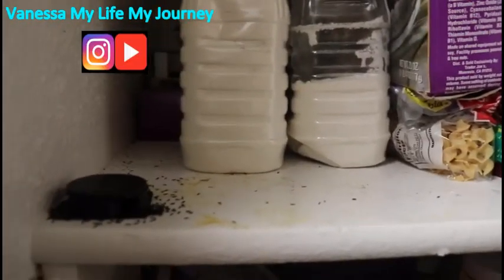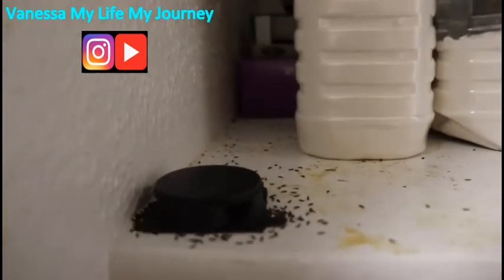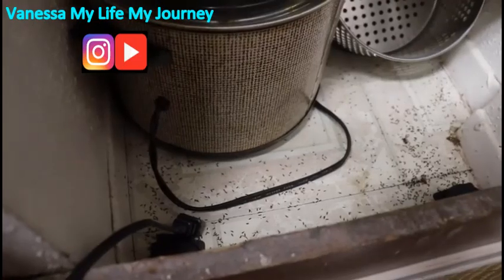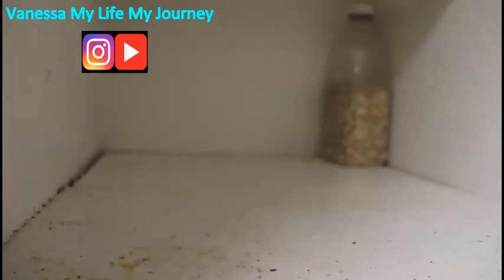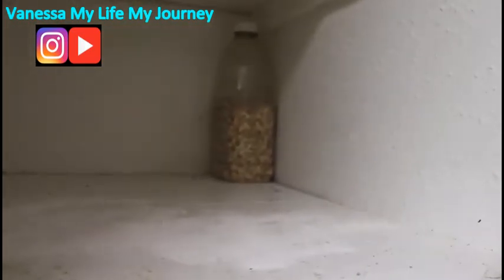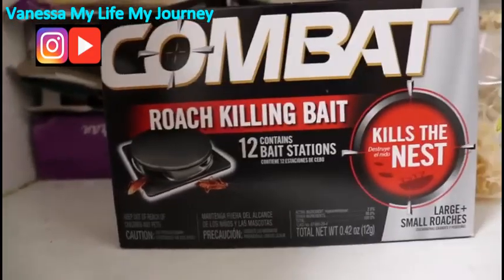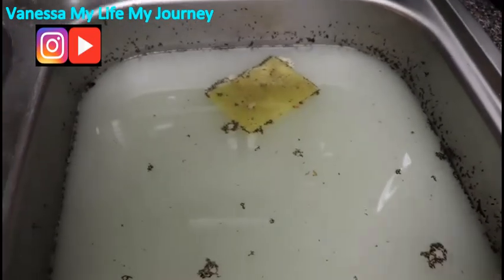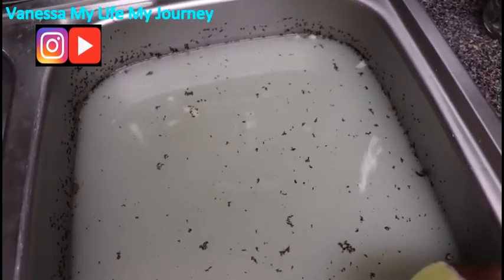HOW TO GET RID OF Weevil Infestions | How to Get Rid of Bugs